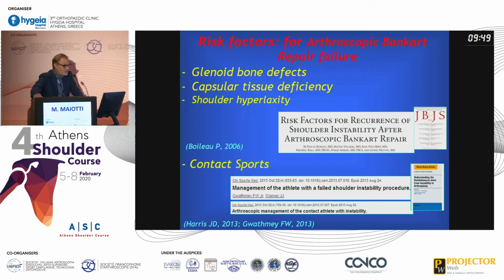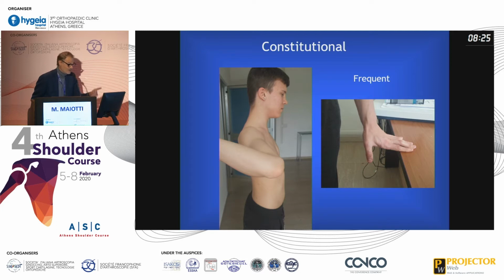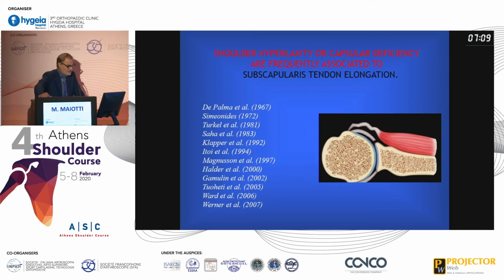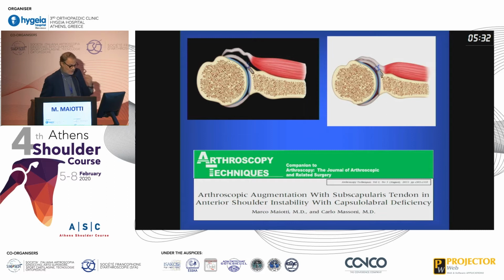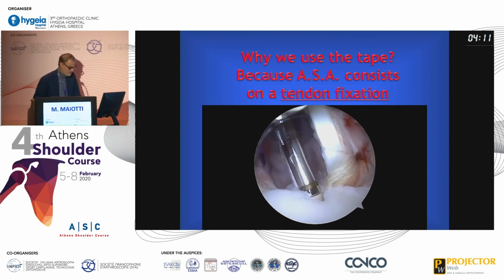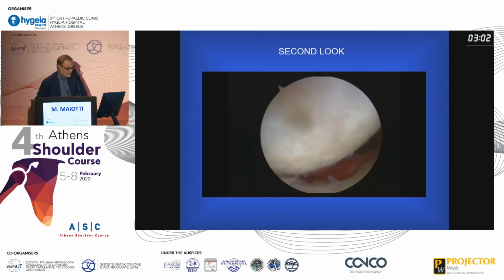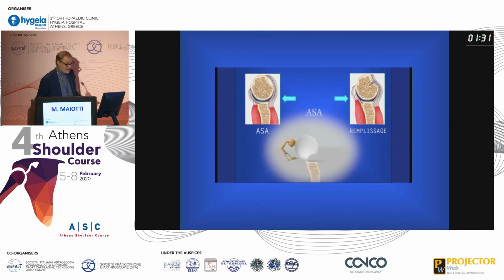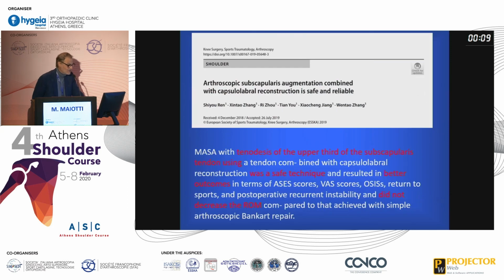ASA repair addressing the anterior capsule deficiency - M. Maiotti